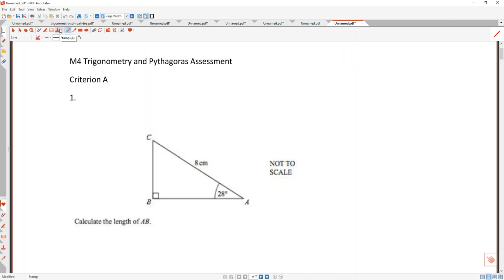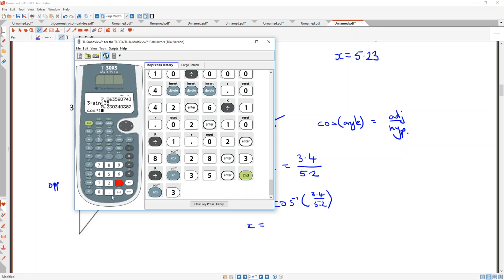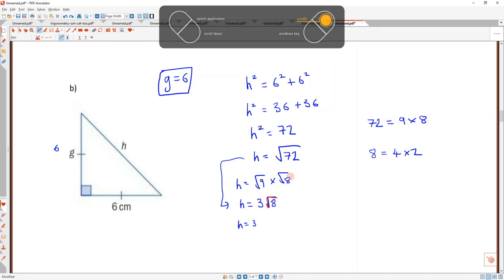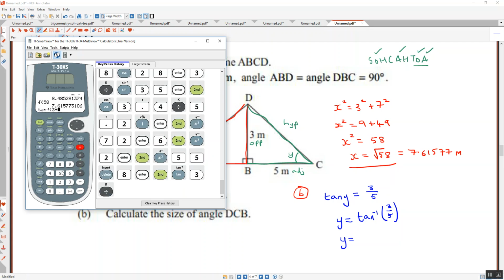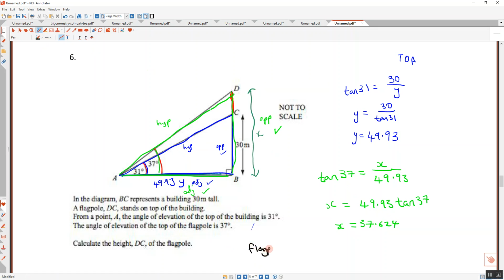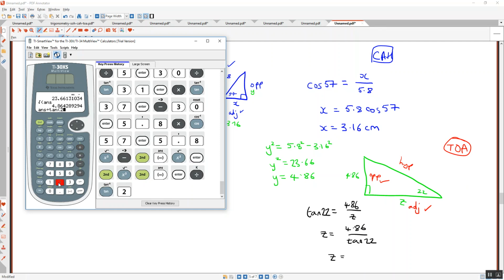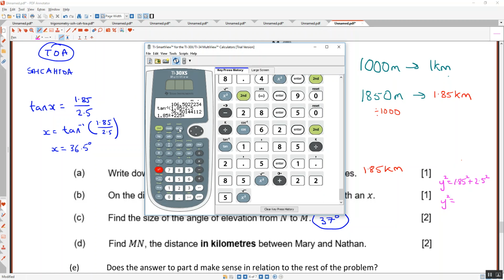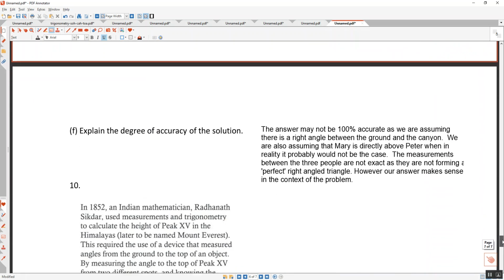M4: Trig and Pythagoras assessment Q1-7, 9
Question 1 to 7 and question 9.  Question 8 and 10 are in another video. See this link for those questions